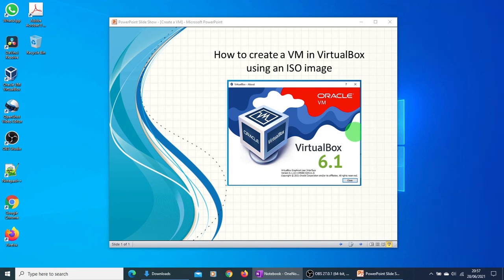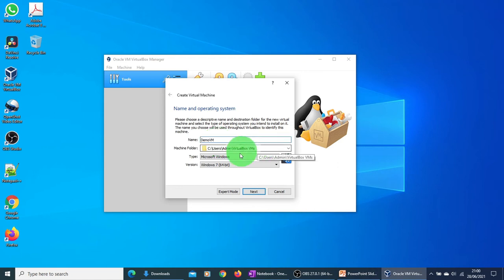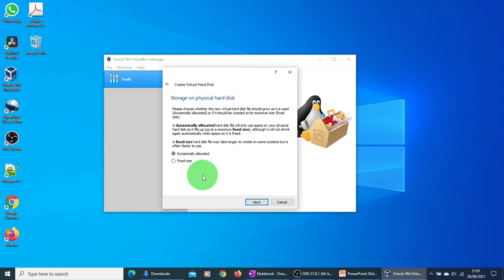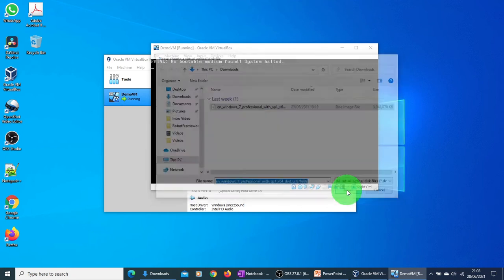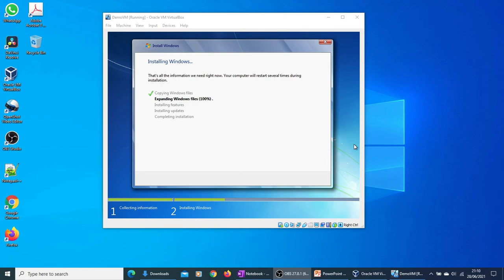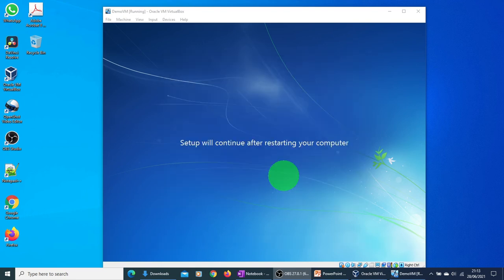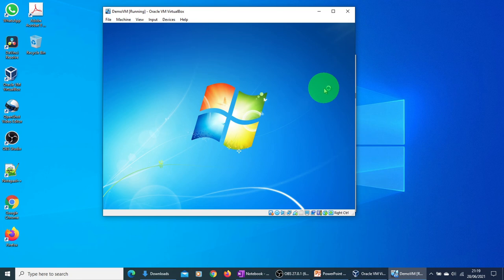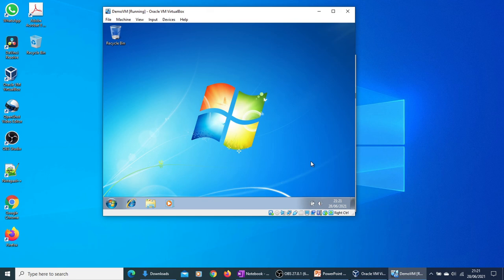How to create a VM in VirtualBox using an ISO image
In this video, I'll show you how to create a Virtual Machine in VirtualBox using an ISO image.